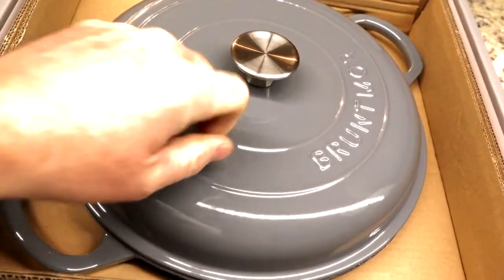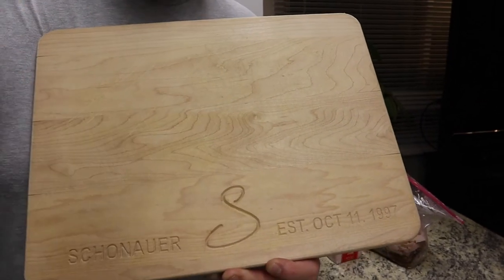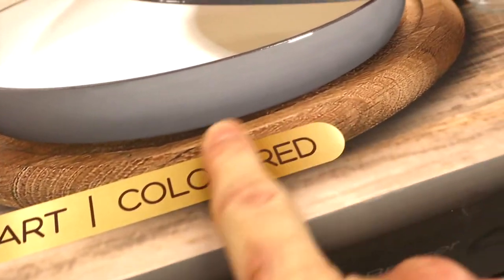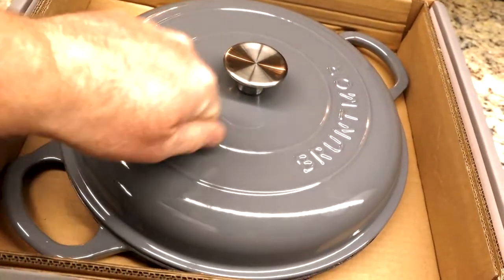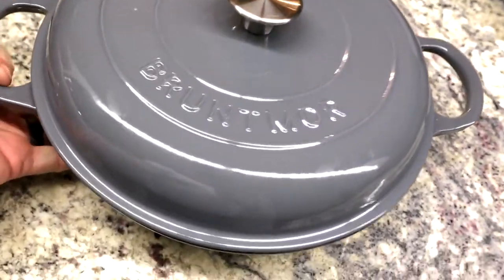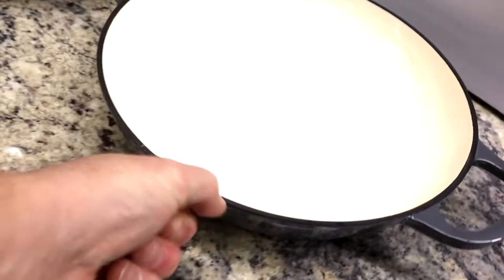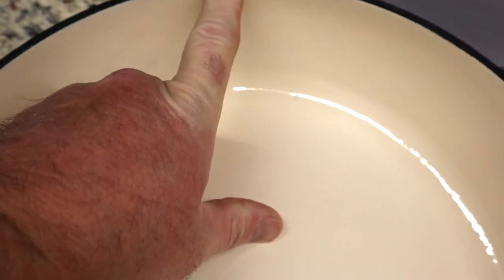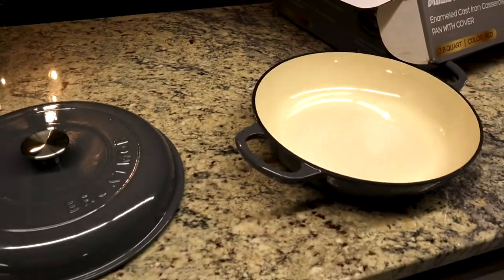High Quality 12" Enameled Cast Iron Cooking Pan by Bruntmor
Check out a quick unboxing of the 12" Bruntmor Enameled Cast Iron cooking pan with lid.   Seems like a high quality dish for under $100.